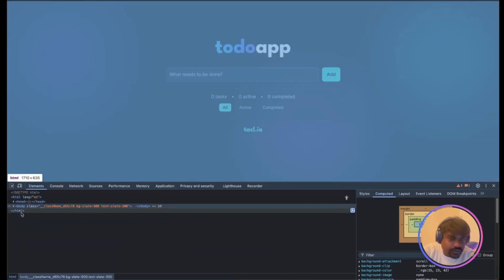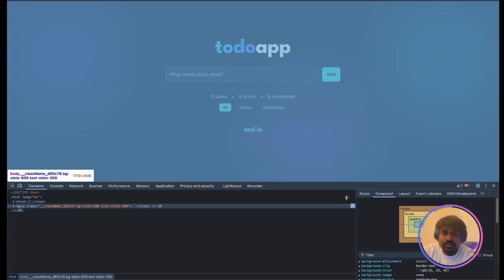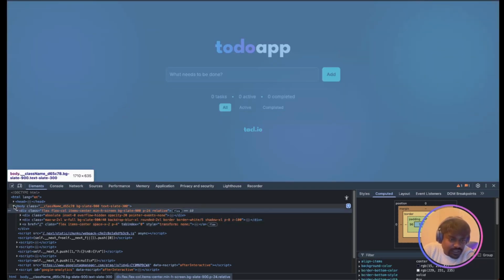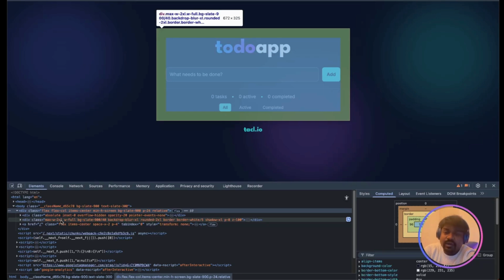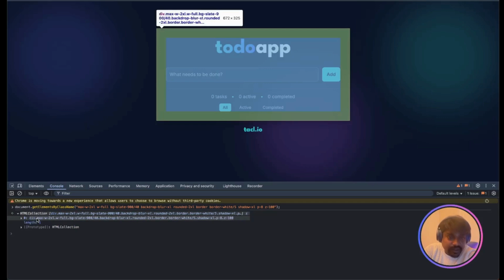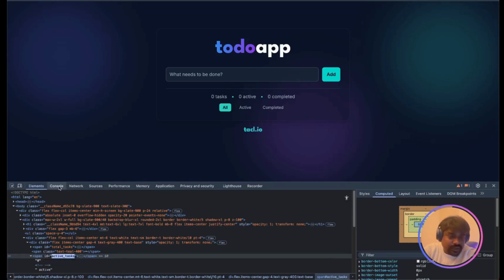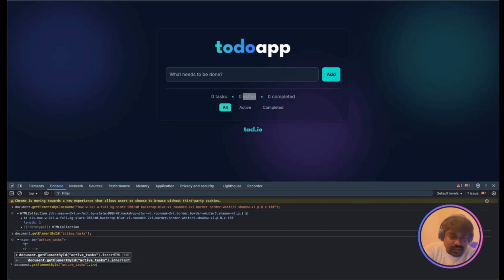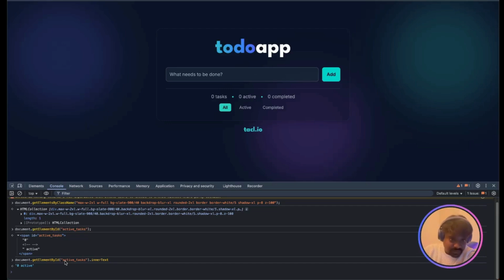Web Elements Explained – The Building Blocks of Test Automation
What are web elements, and why are they so important in test automation?

In this video, we break down the core concept of web elements — what is identifying elements and interact — and explain how they serve as the foundation for every automated test. Whether you're just starting out or need a quick refresher, this is the perfect place to begin.

📌 You'll Learn:
What web elements are
How identification generally works
Why they matter in automation

🎯 This is your first step into the world of test automation — clear, simple, and essential.

🚀 Explore codeless test automation with tacl.io
Build and run no-code end-to-end web tests — playwright based.